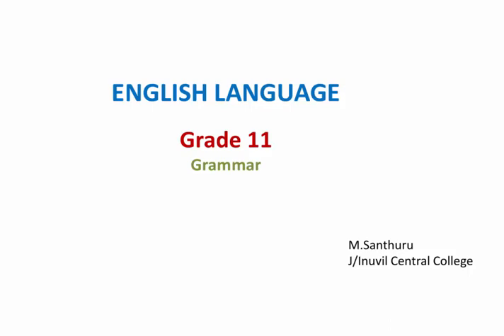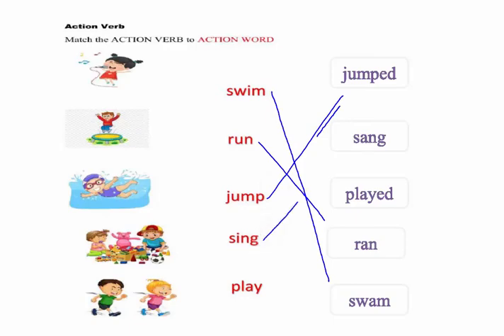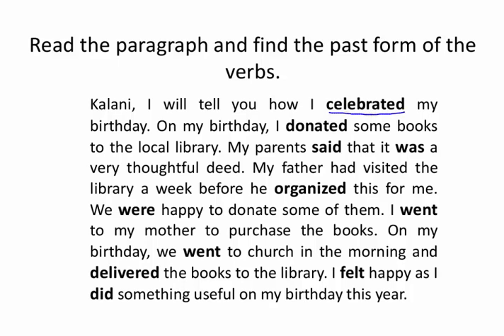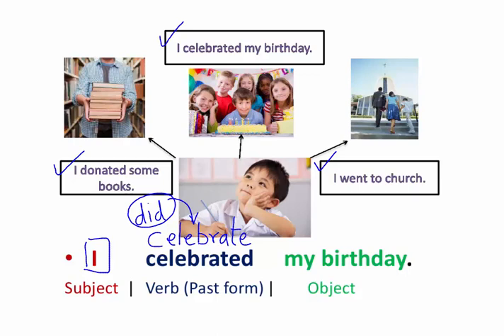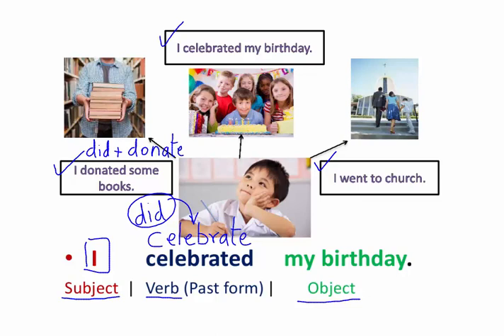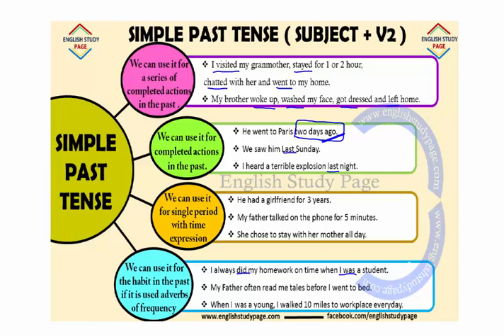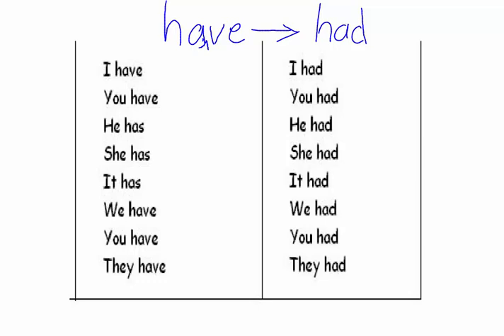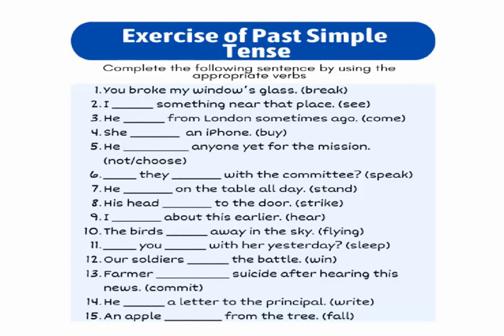Gr 11 English | Grammar - Grammar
Developed by LMDM Unit, Department of Education Northern Province, Sri Lanka |